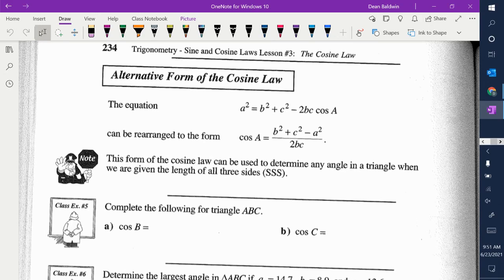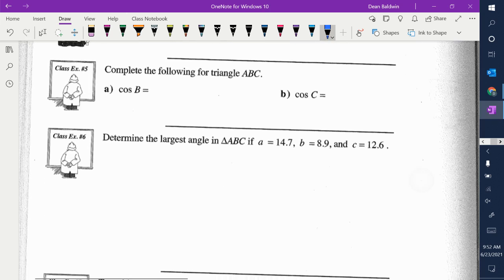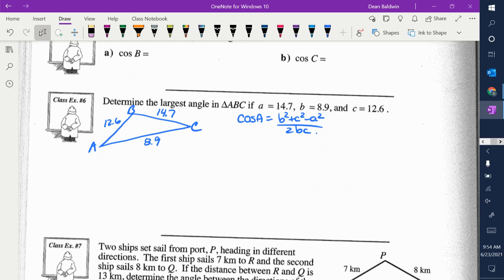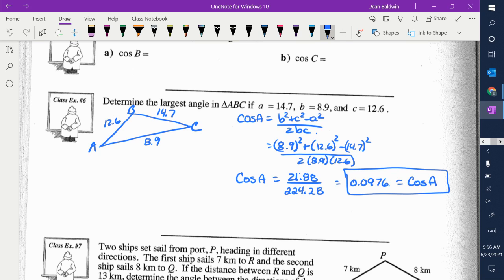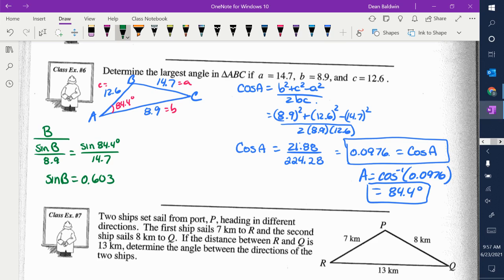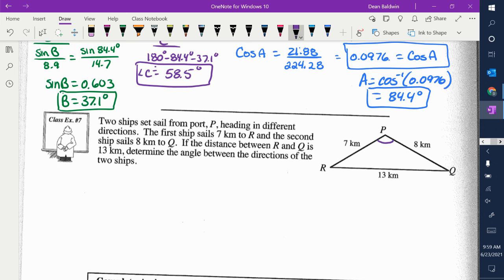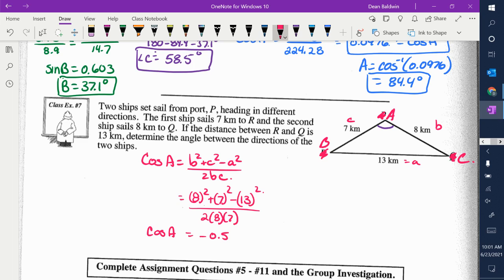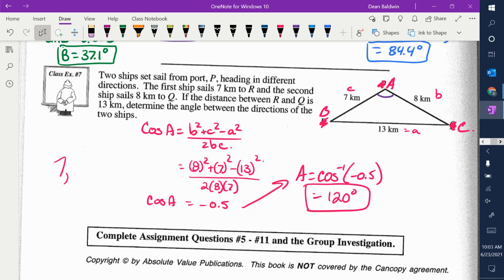Trig Lesson 3 Cosine Law Part 2